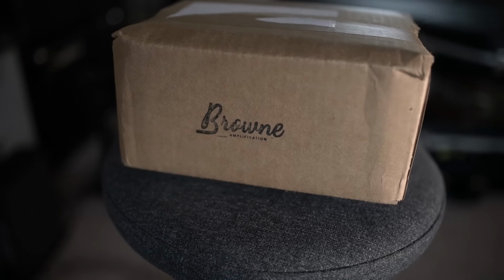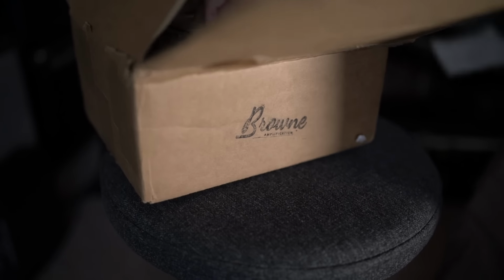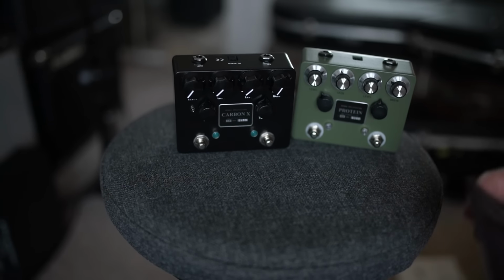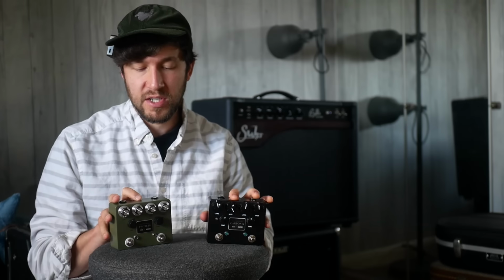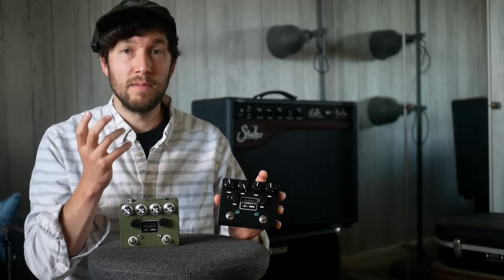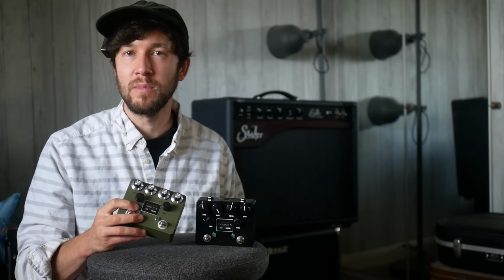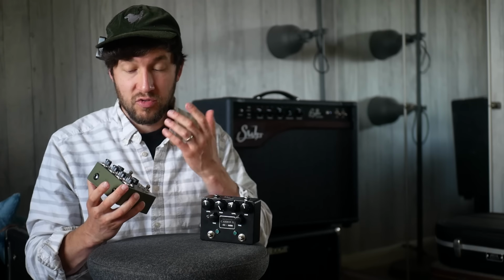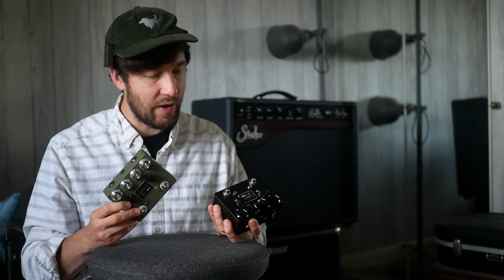The Hype is Real - Two Incredible Drives You Should Have On Your Radar - BROWNE AMPLIFICATION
- check out the Protein and Carbon X here

00:00 intro
1:19 pedals in context
3:57 what is the difference?
4:33 Protein Green Side Gain Halfway
5:04 Protein Blue Side Gain Halfway
5:34 Carbon X Gain Halfway
6:05 Protein Stacked Gain Halfway
6:35 Carbon X Stacked Gain Halway
7:05 Protein Stacked Gain MAX
7:35 Carbon X Stacked Gain MAX
8:10 I was skeptical
9:50 How I'd Use the Carbon X
11:28 Carbon X
12:58 Protein